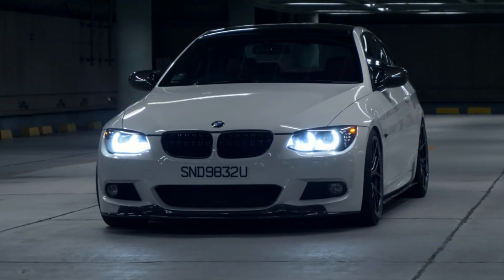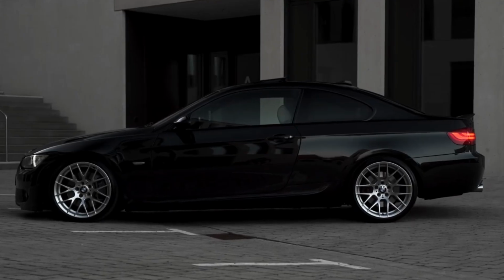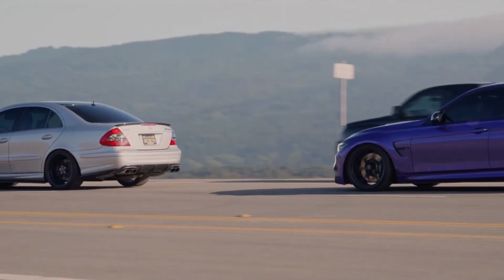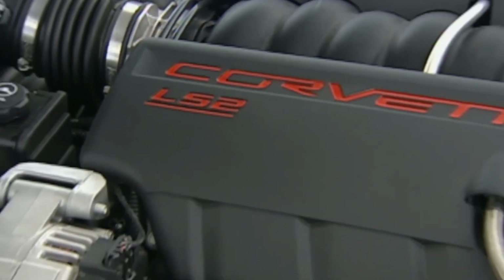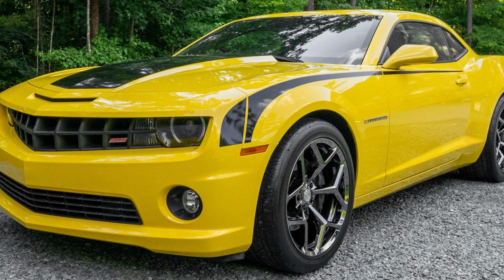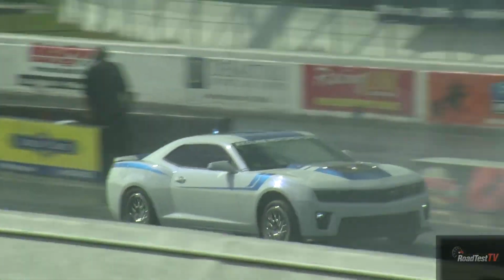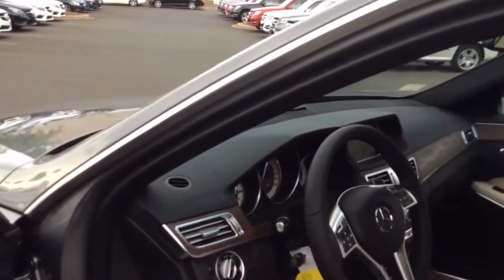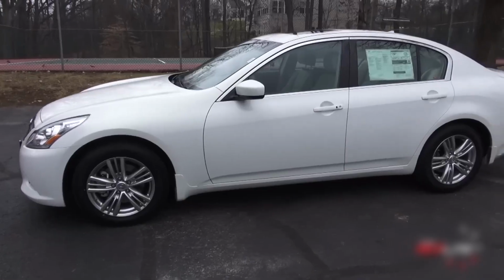Top 6 Affordable Cars That Deliver High-Speed Thrills!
Think you can't afford a high-performance car? Think again! In this video, we reveal six budget-friendly vehicles that offer incredible speed and excitement without breaking the bank. From the tuner's favorite E92 BMW 335i to the classic 2002 Chevrolet Corvette C5, these cars prove you don't have to spend a fortune to enjoy a thrilling ride. Join us as we explore these hidden gems that combine performance, style, and value.

🎵 Track Info: Title: Digital World by Alex-Productions